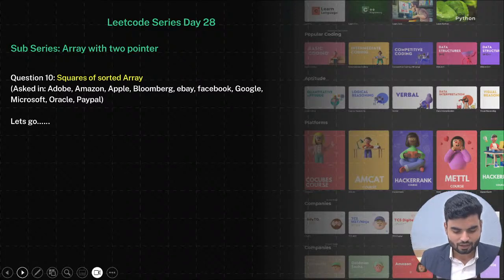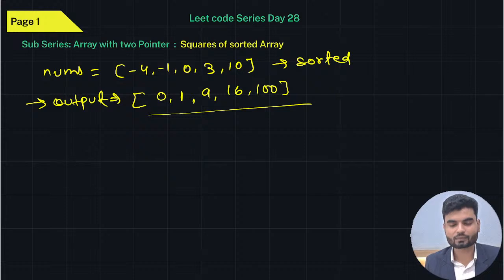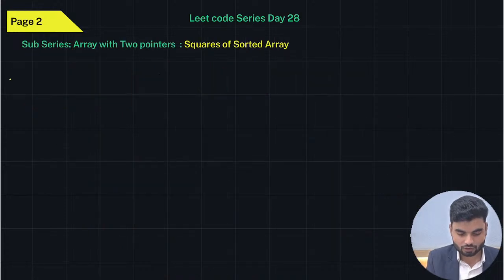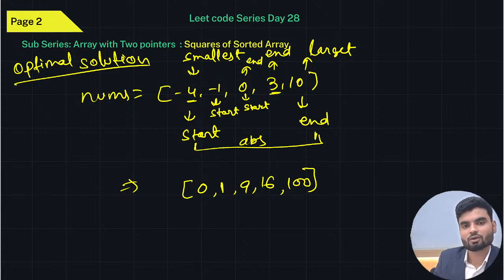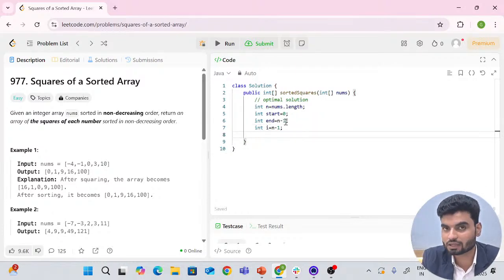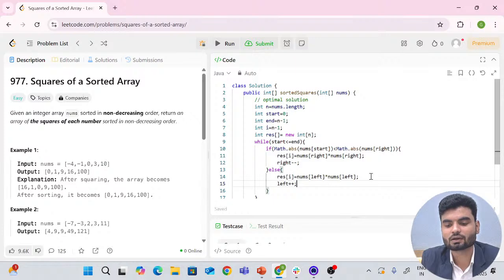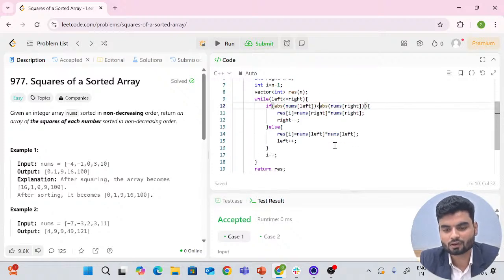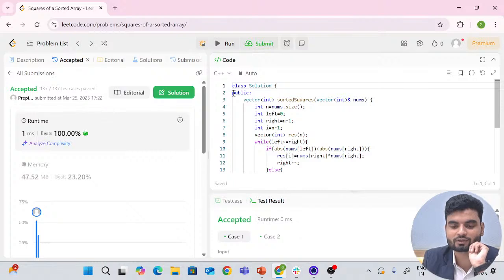Day 28: Solving LeetCode Coding Problems | Squares of a Sorted Array Problem | 150 Days Challenge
Day 28: Solving LeetCode Coding Problems | Squares of a Sorted Array Problem Solution | 150 Days Coding Challenge by Gaurav Pandey

Welcome to Day 28 of the 150 Days Coding Challenge, where we solve LeetCode problems to improve our DSA skills and ace FAANG coding interviews. Today, we tackle the "Squares of a Sorted Array" problem from LeetCode. This problem is frequently asked in Amazon, Google, Microsoft, Uber, JP Morgan, Facebook, Adobe, and other top tech companies.

We will solve this problem using efficient algorithms and cover multiple approaches, including two-pointer technique and sorting-based solutions in Python, Java, and C++. If you're preparing for coding interviews, technical rounds, or placement exams, this video is for you!

👉 Topics Covered:
✅ Optimized approaches to solve Squares of a Sorted Array
✅ Common interview variations of the problem
✅ Hands-on coding implementation in Python, Java, and C++

🔹 Whether you're preparing for Amazon SDE interviews, Google coding rounds, or Microsoft technical tests, mastering array-based problems like this one is crucial.